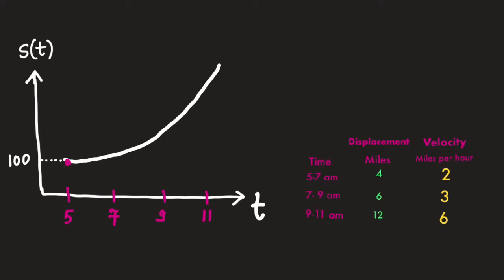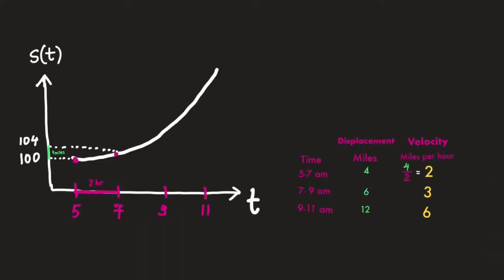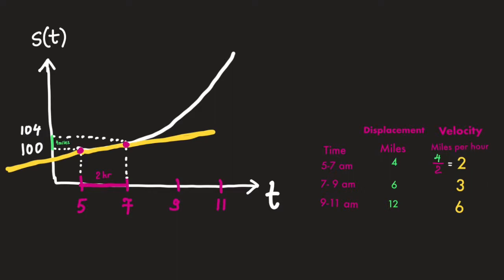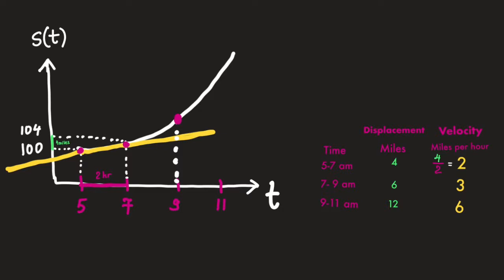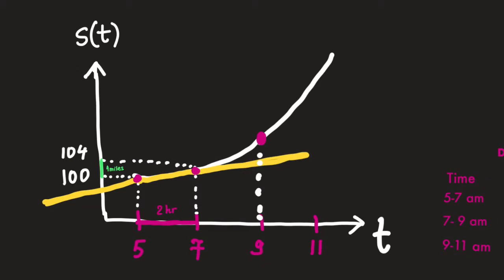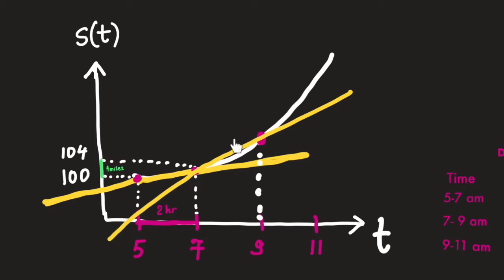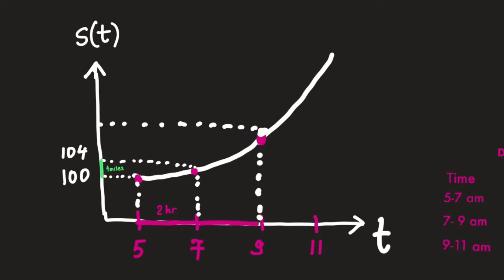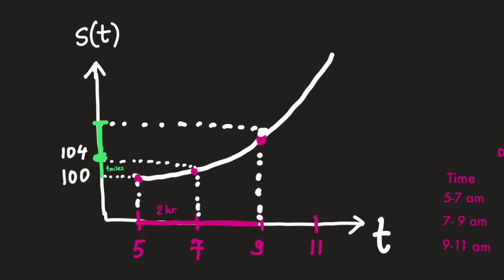Uchicago-Math-132-58- Fundamental Theorems of Calculus (part 1: Slope vs. Average Velocity)